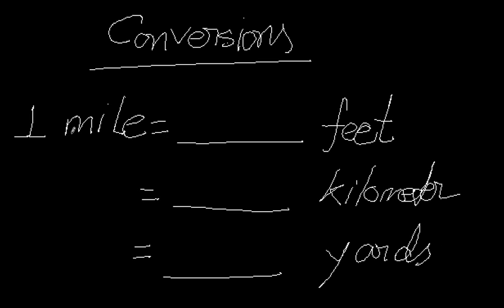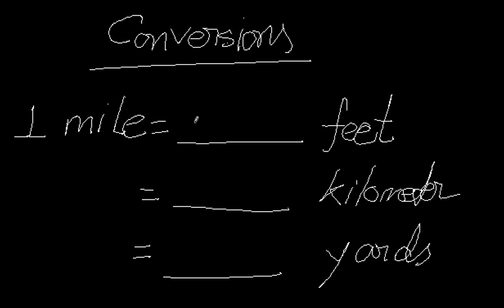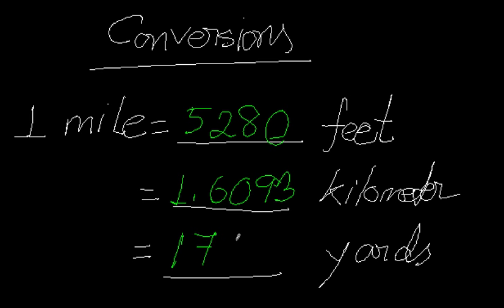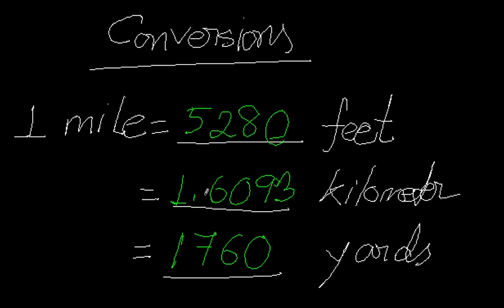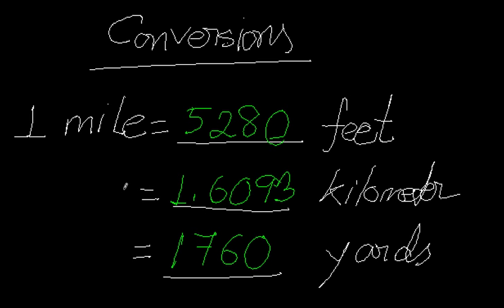Conversion-miles to feet,kilometers,yards